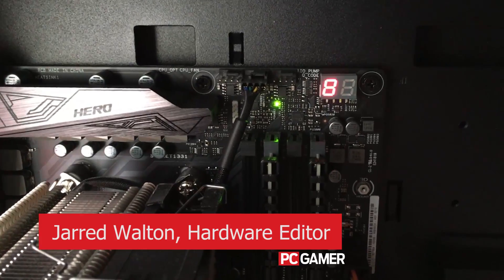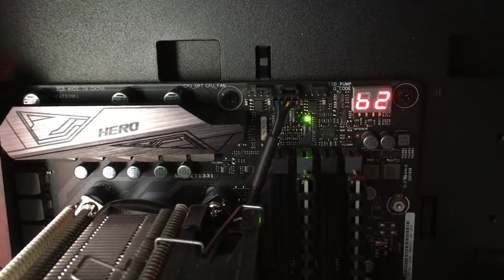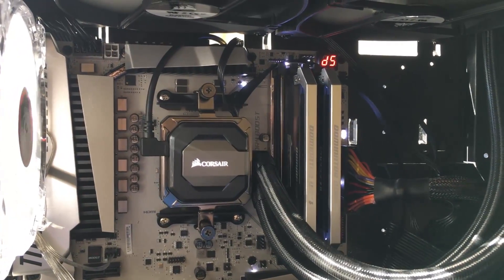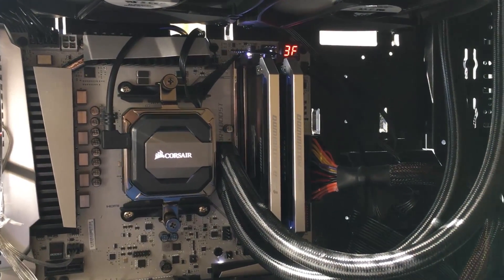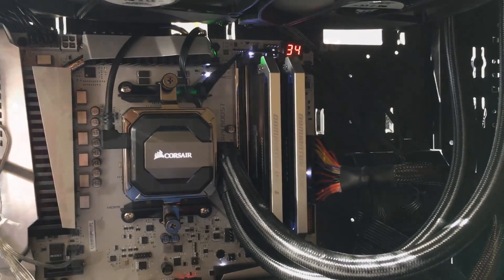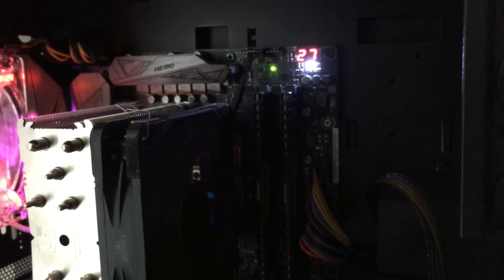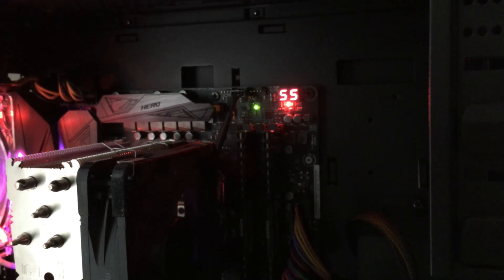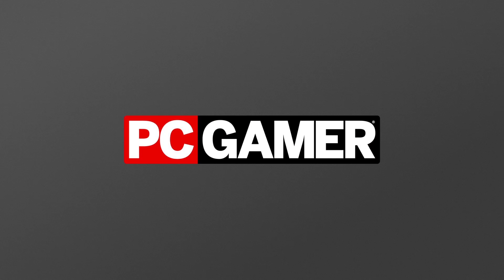AMD Ryzen POST and DDR4 memory training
One of the new features of DDR4 compared to DDR3 is memory training, where the motherboard tests the memory to find appropriate timings. Problem is, on Ryzen the whole sequence takes quite a bit longer than on Intel's X99 and LGA1151 platforms. Here's a quick look at a couple motherboards showing the POST process.